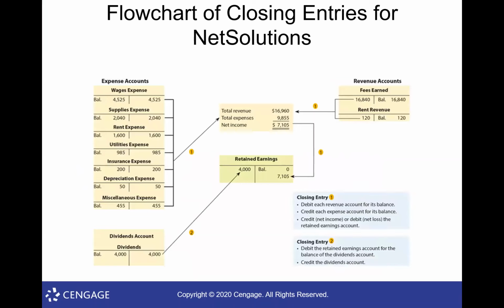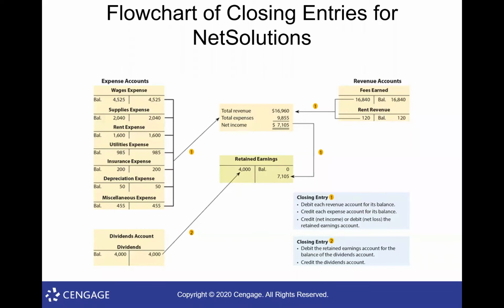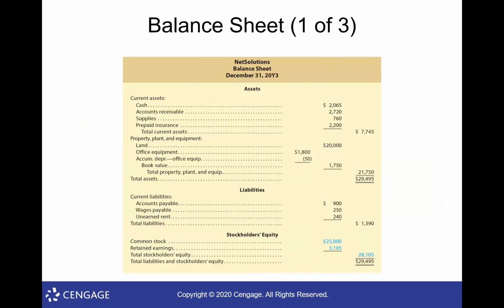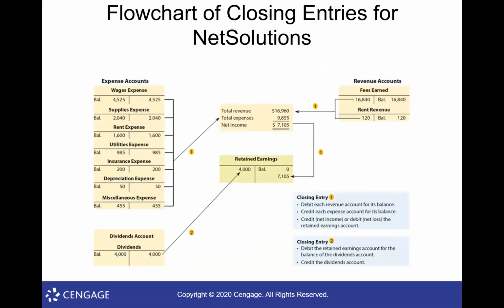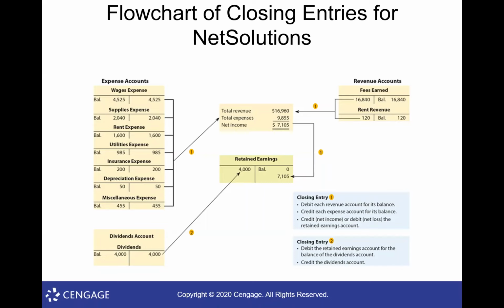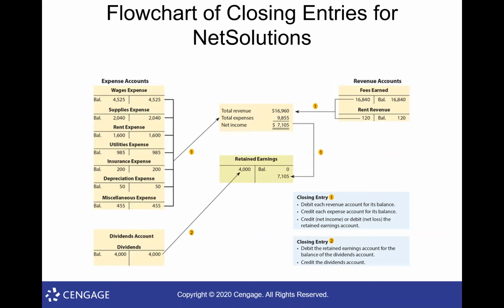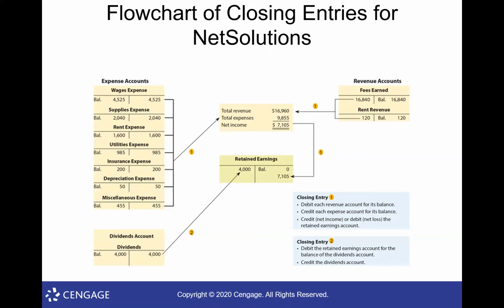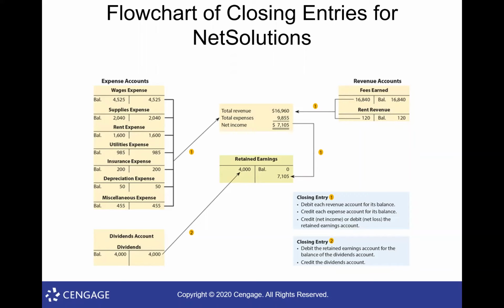What are Closing Entries and how do I Create Them?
This video covers: Closing entries